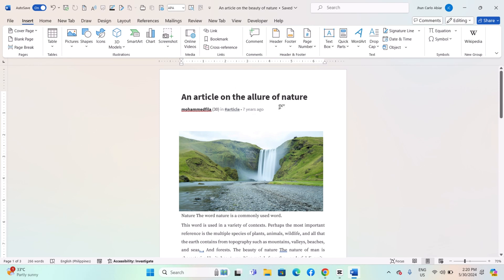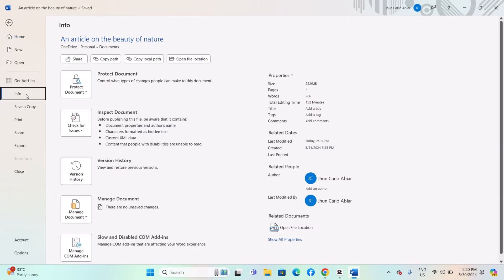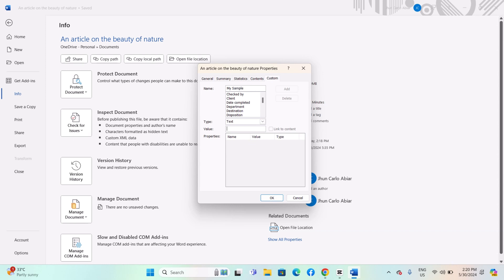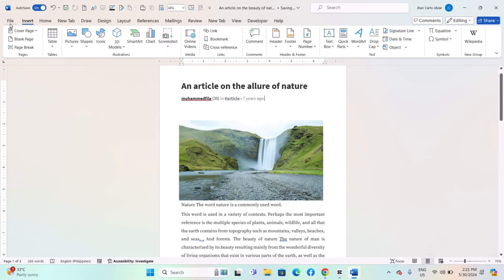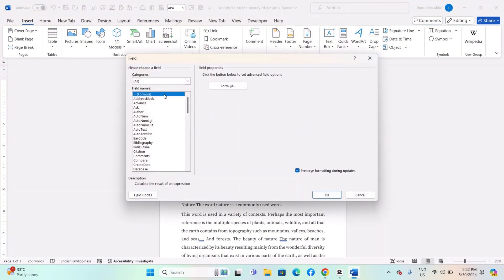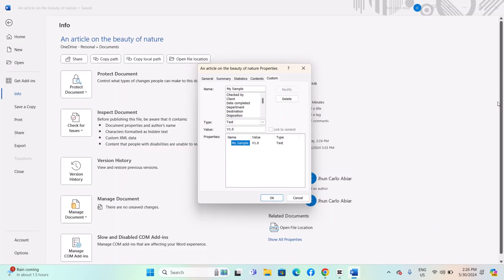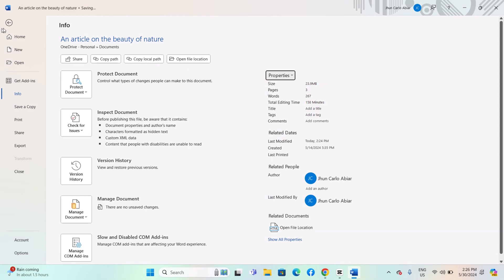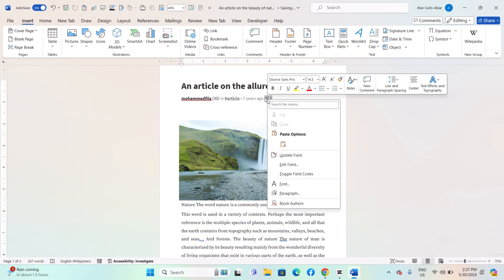How To Customize and Use Document Variables In a Microsoft Word Document-For Windows Computers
In this video,  I show you how to customize and use document variables in a Microsoft Word document for a Windows computer.